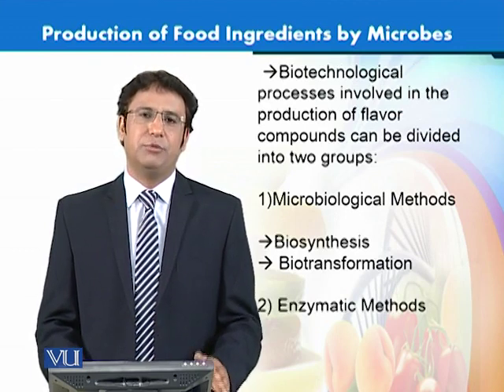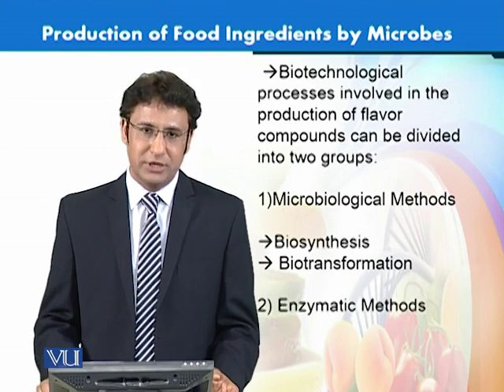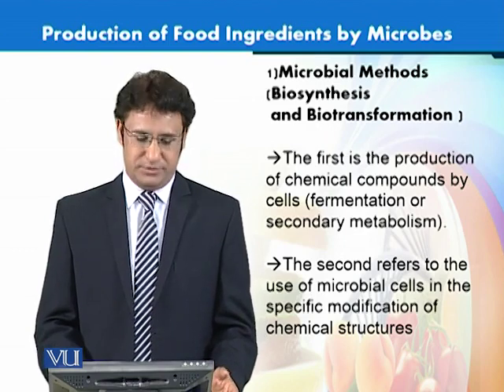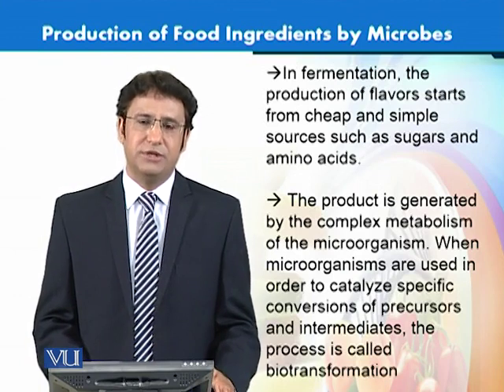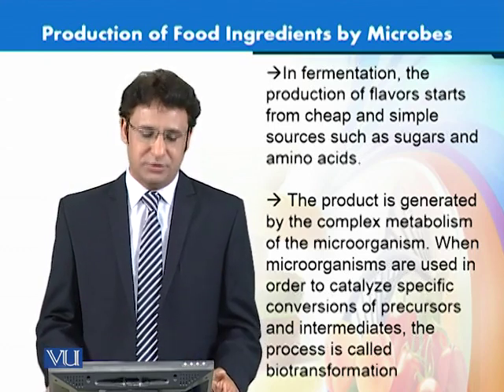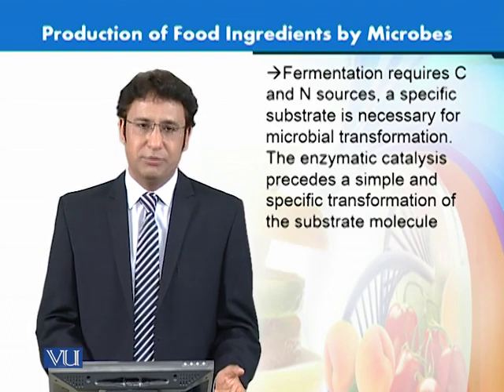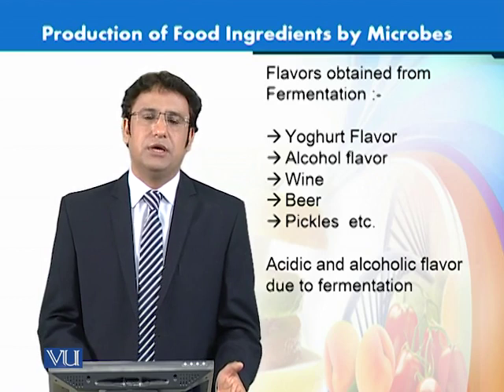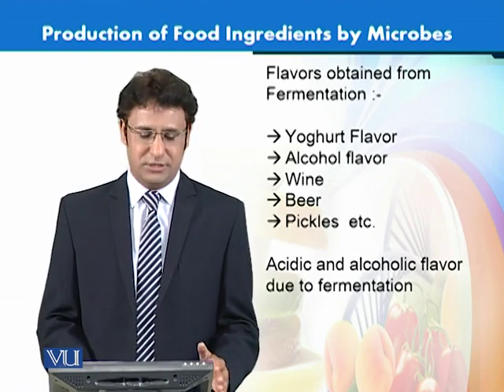BT404_Topic154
BT404_154
Main techniques used for production of food ingredients by microbes,